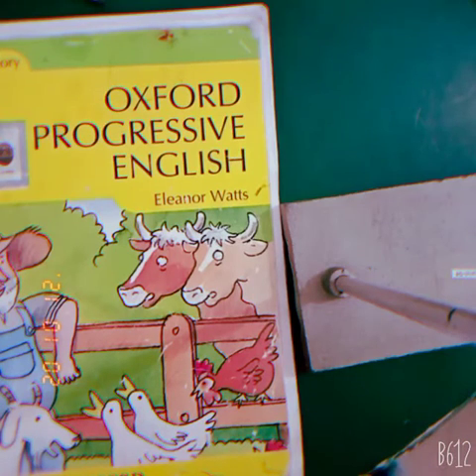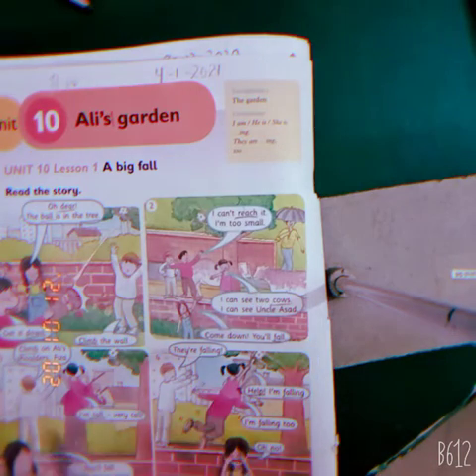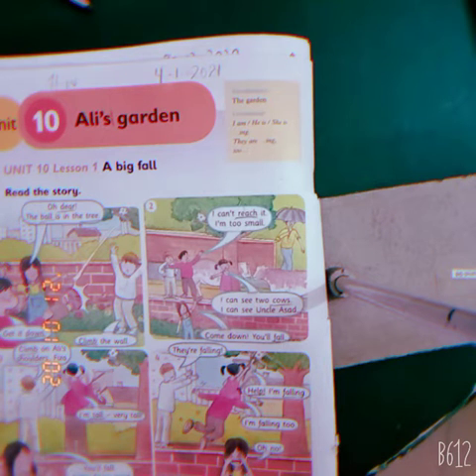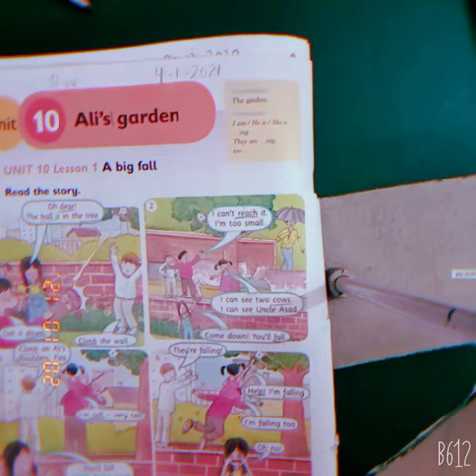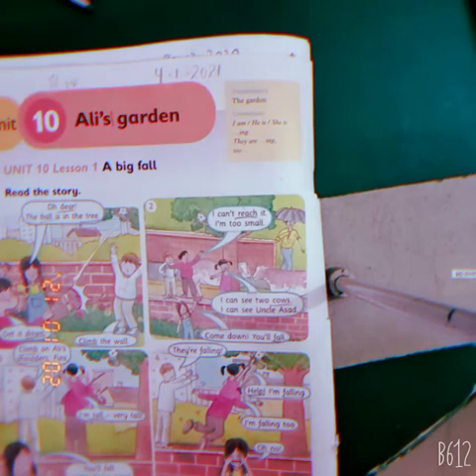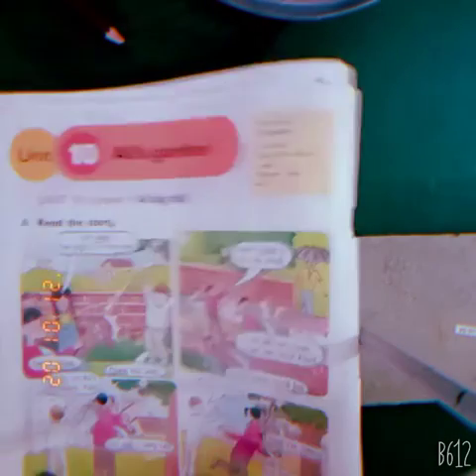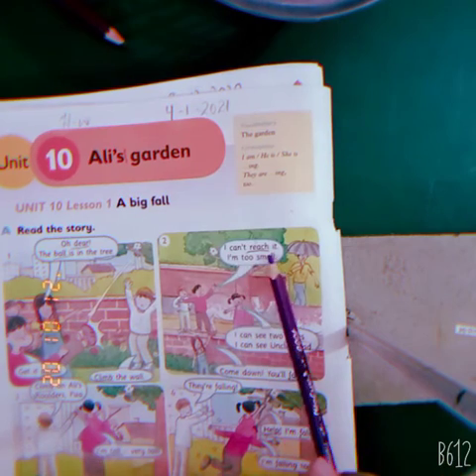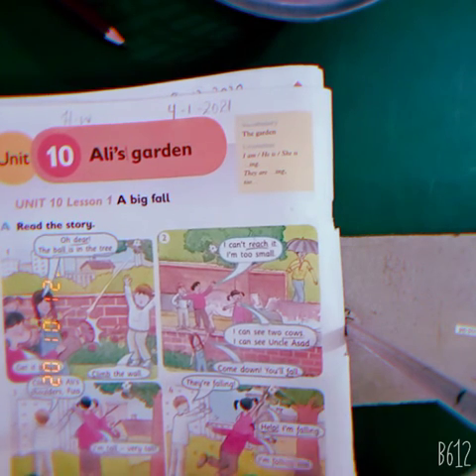Class Montessori III English, Dated: 04-01-2021